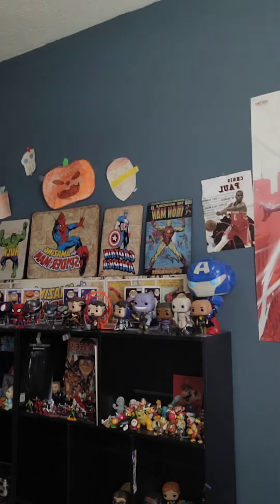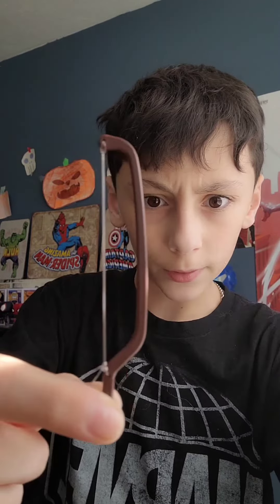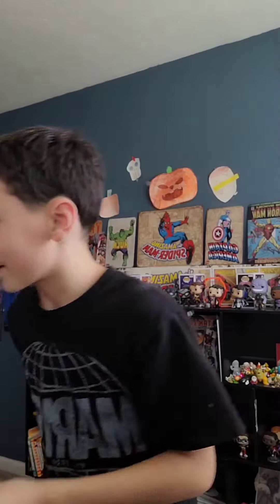Playing the World's Smallest Violin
I will attempt to play old McDonald on the Worlds Smallest Violin!!!